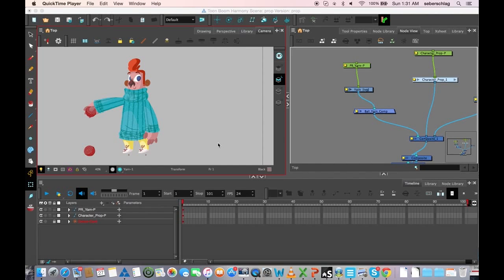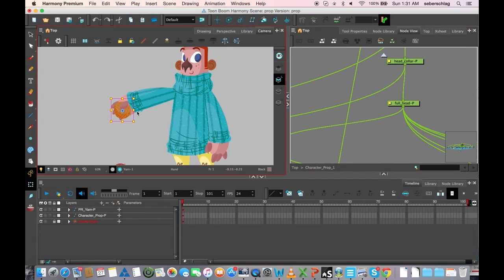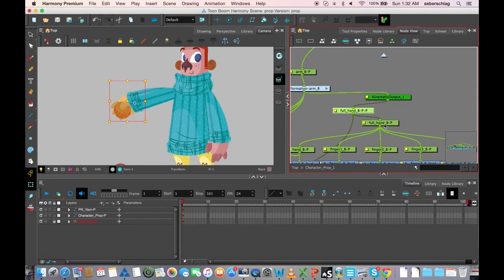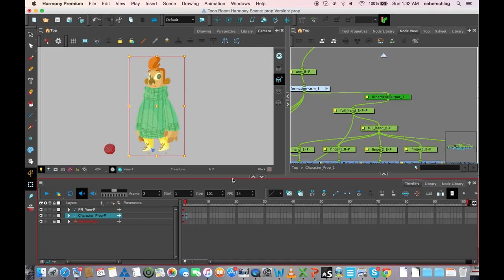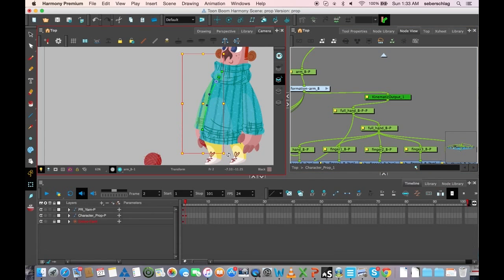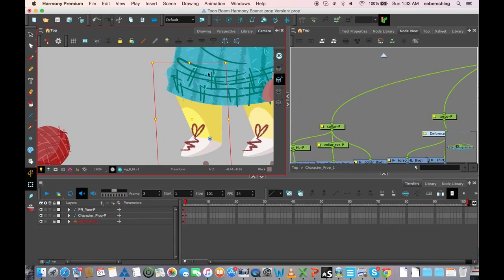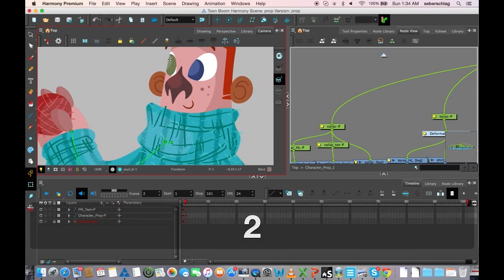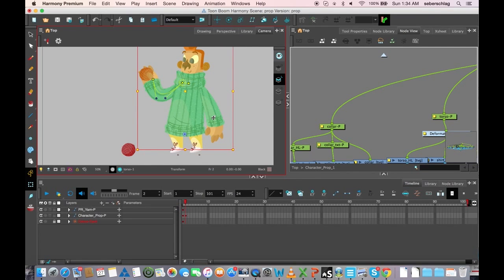How to Pose the Prop Pick-up Animation with Harmony Premium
In this topic, you will learn how to set the main key poses for the character picking up the prop animation with Harmony Premium.